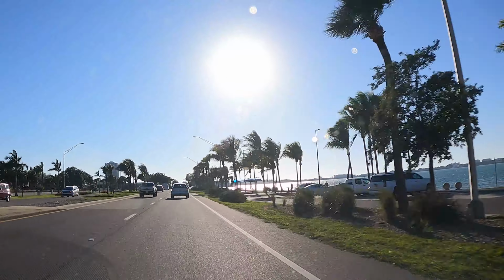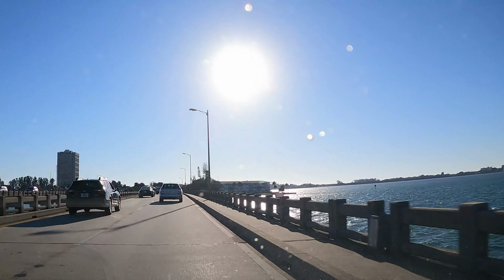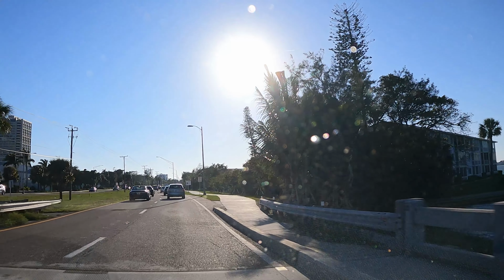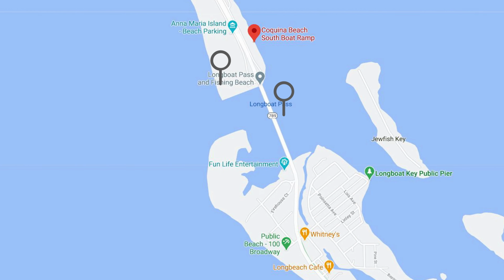Coquina Beach Anna Maria Island Florida / Long Boat Key Beer Can Island / Jewfish Key Aerial View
You will see a birds eye view of Coquina Beach on South Anna Maria Island Florida and Beer Can Beach on North Longboat Key. This video will also show great views of the North Longboat Bridge, Longboat Key Pass and Jew Fish Key. Get to know the area using a drone view.

I would love to hear your feedback in the comments section.

REAL ESTATE:

📲 I have a lot of people contacting me who are moving here to Sarasota/Anna Maria Island/Longboat Key/Lakewood Ranch/North Venice/Downtown St. Petersburg.  I love speaking and meeting you all. If you are moving or relocating here to Sarasota or surrounding areas, I can make that transition so much easier on you!!

🗣Reach out anytime, whenever you want!

Additional videos about Sarasota/Lakewood Ranch and surrounding area you may want to check out: 👇